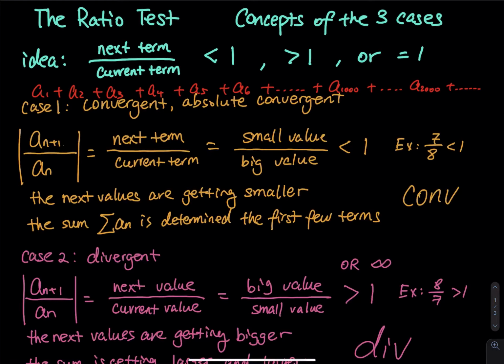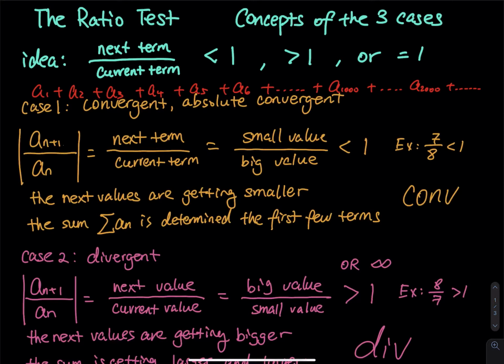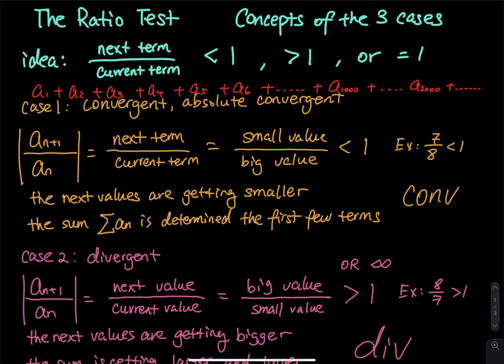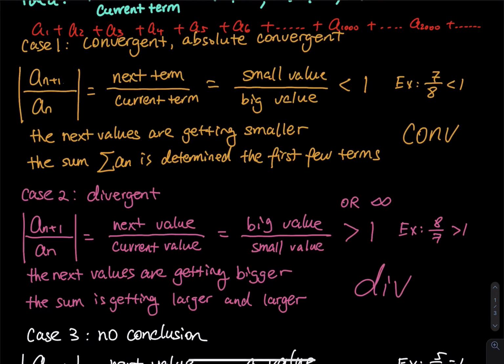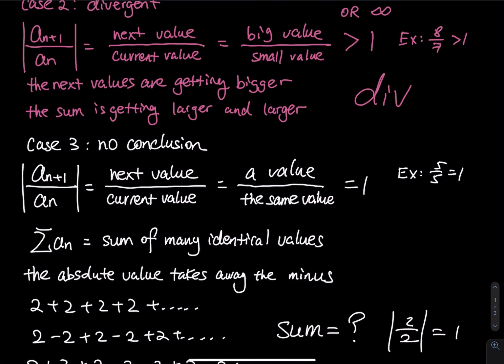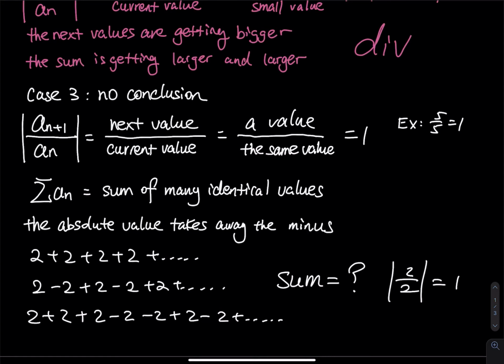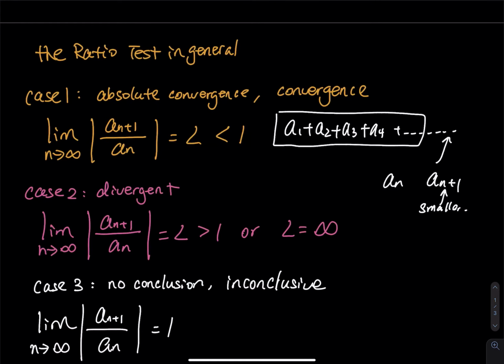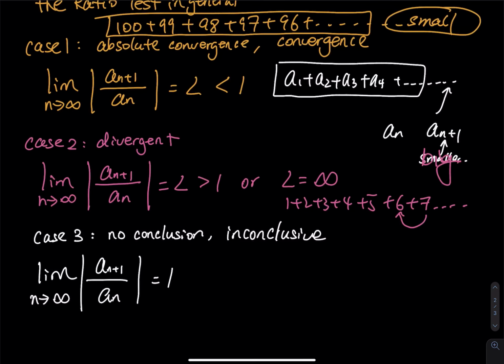11.6 Part 7/9: The Ratio Test Concepts (in my own words) and Definitions | Integral Calculus